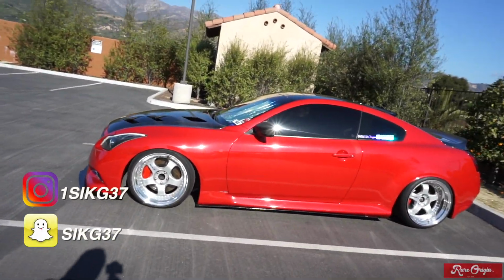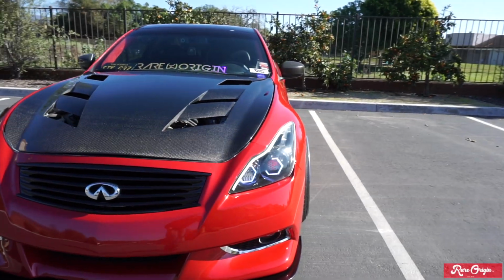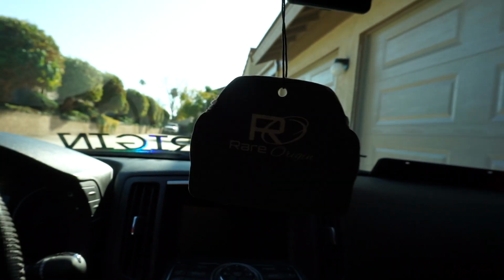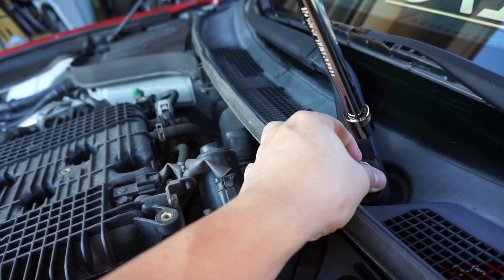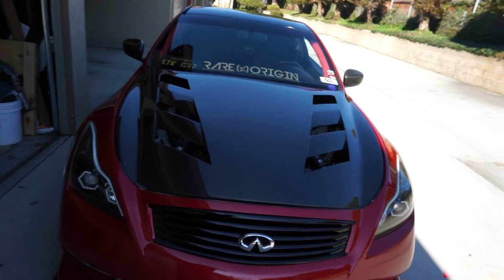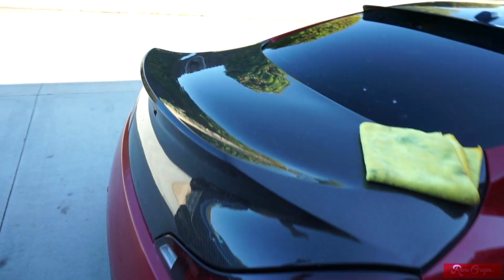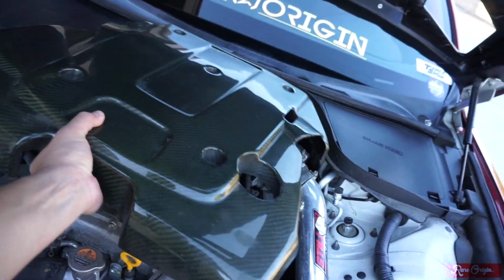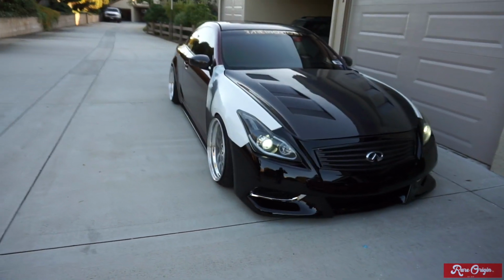WINDSHIELD WIPER REMOVAL! AND WAXED MY G37 COUPE!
welcome back Boyz it was time to remove this windshield wipers and also much needed wax on my G37

Remember go follow @RARE_ORIGIN on IG for a chance to win 1k Followers give aways 10 lucky winners.

► SEND ME STUFF:
GEORGE NAVA
CARPINTERIA CA93014